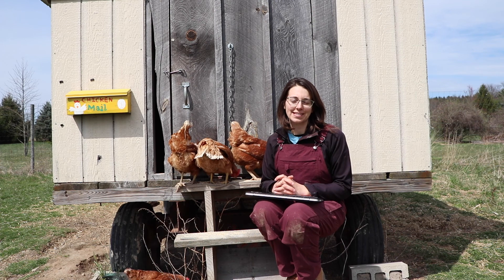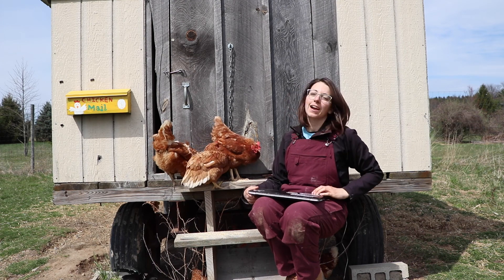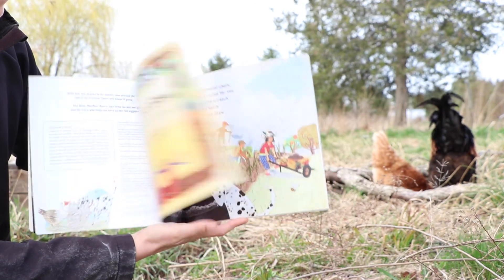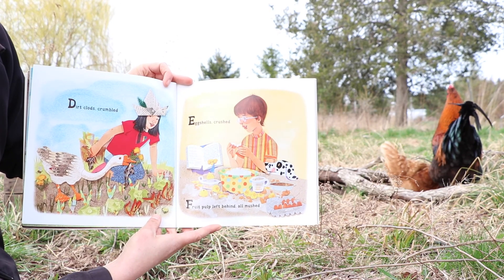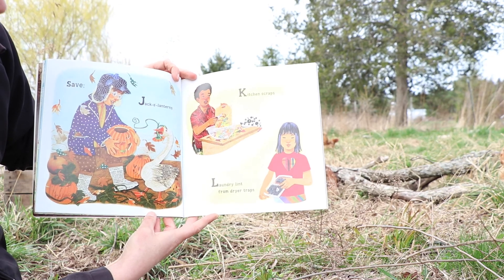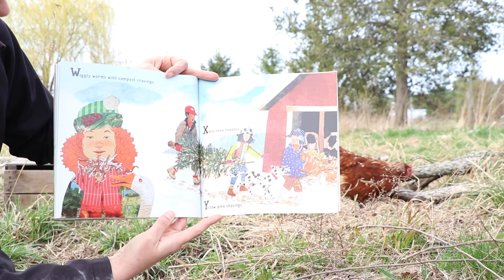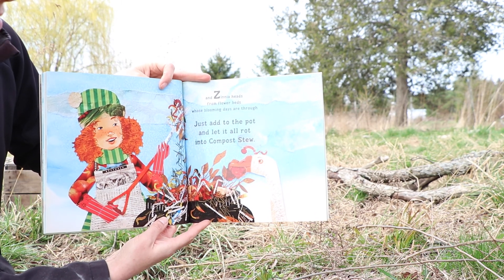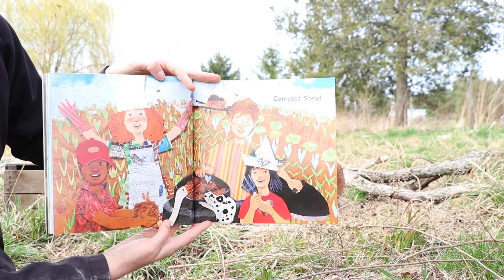Chicken Mail 04.24.2020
This week the chickens got their very first e-mail! In honor of Earth Week, the chickens also wanted to read one of their favorite books.

Book: Compost Stew: An A to Z Recipe for the Earth
Author: Mary McKenna Siddals
Illustrator: Ashley Wolff

1. Send Mail to:
The Sylvia Center Chickens
745B Fischer Road

2. Direct Message them on our Instagram – @SylviaCenter

Send our chickens your questions, comments, concerns, poems, drawings, paintings and other creative communication. They’d love to hear from you and send a cluck-a-doodle-do back. Wondering how they will reply? On Fridays, look to our Instagram page @SylviaCenter for their response!

The Sylvia Center partners directly with public schools through our Full Plate (in the Classroom/on the Farm) Programs so that young people can learn the connection between healthy food and the farm.

Through a series of 3-6 seasonal lessons, students discover where whole foods come from, practice basic culinary skills, and get the opportunity to prepare a wholesome meal together. Our programs are adapted to be age and setting appropriate for Elementary, Junior High and High schools.